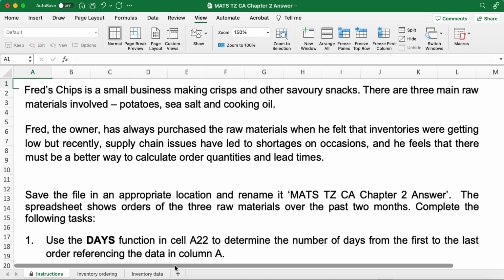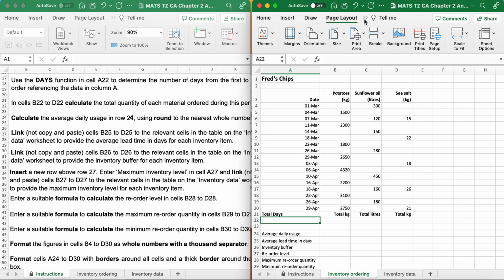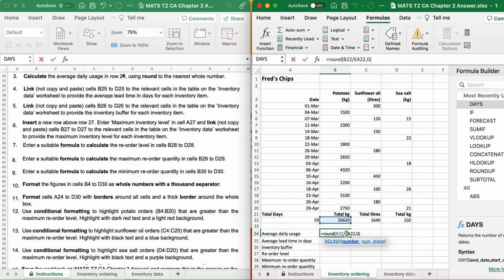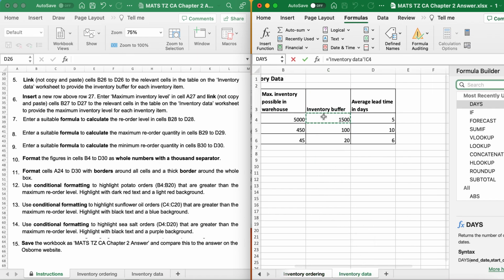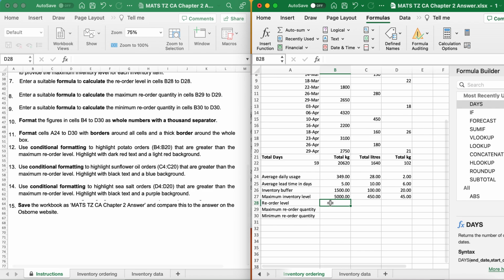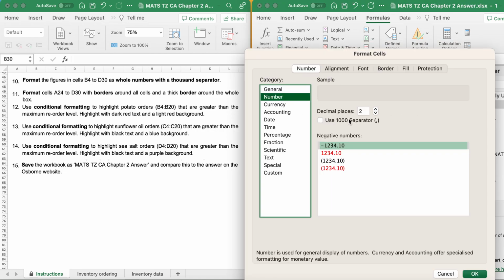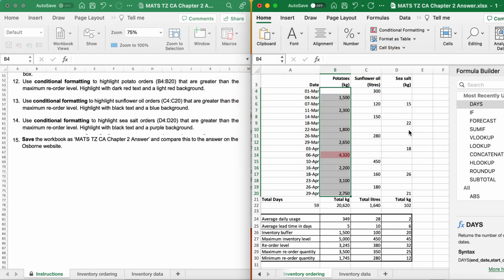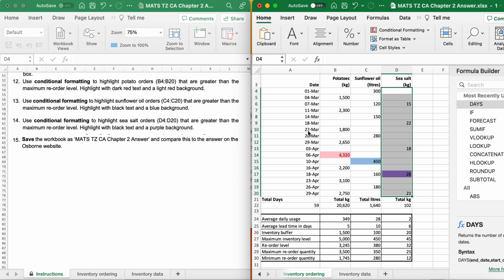AQ2022 AAT Level 3 MATS Spreadsheets 2 MATS TZ CA Chapter 2 Data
AQ2022 AAT Level 3 Management Accounting Techniques (MATS) Spreadsheets